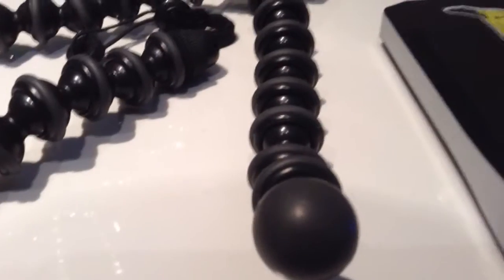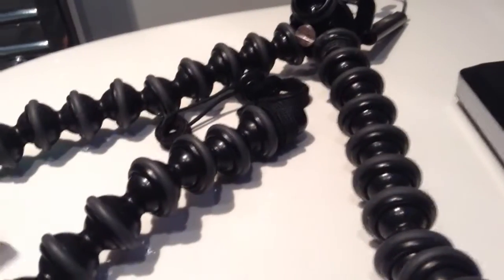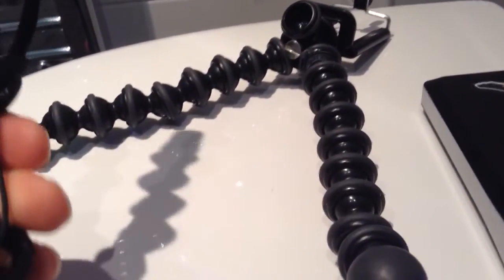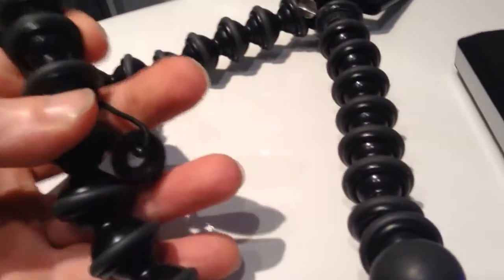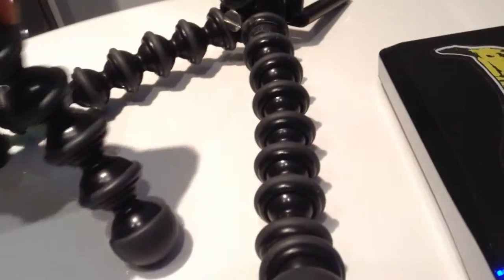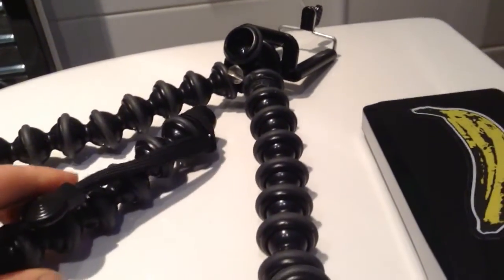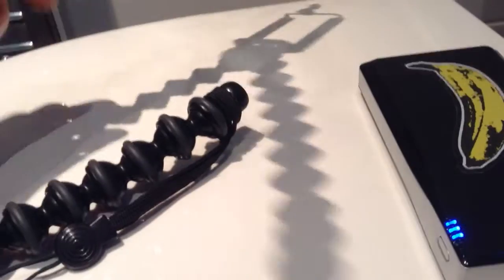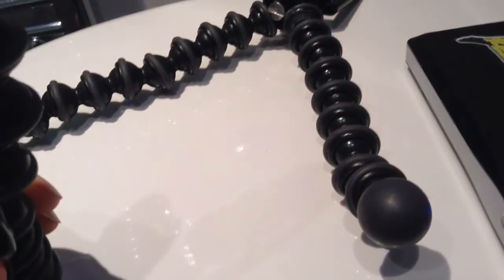Joby Gorilla Pod BROKEN!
Joby camera stands are great this one has served me well!

Apart from its now broken!